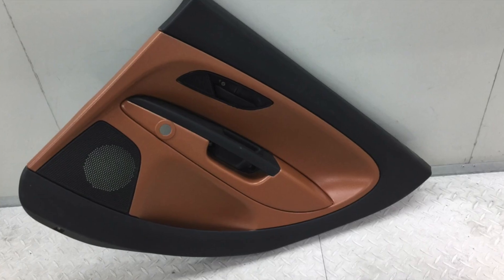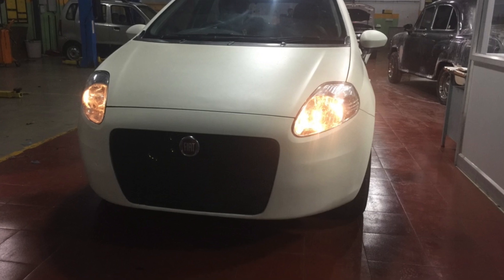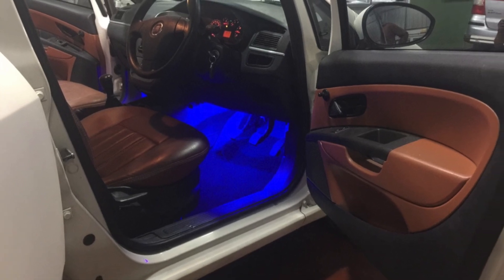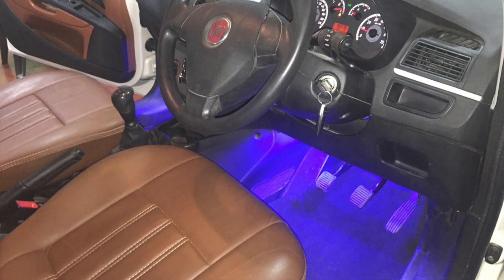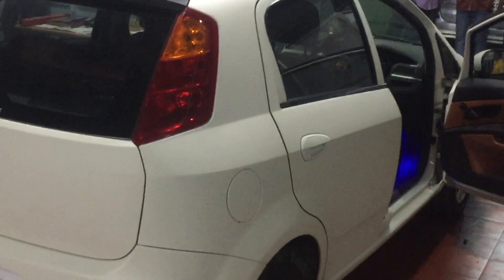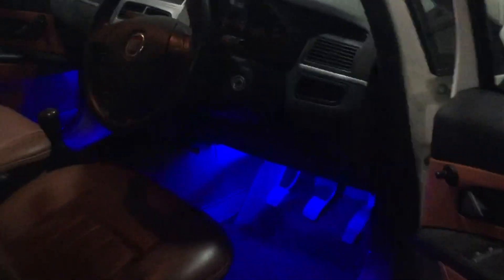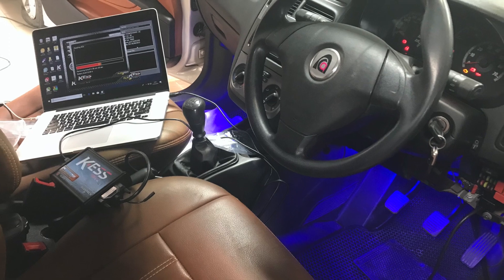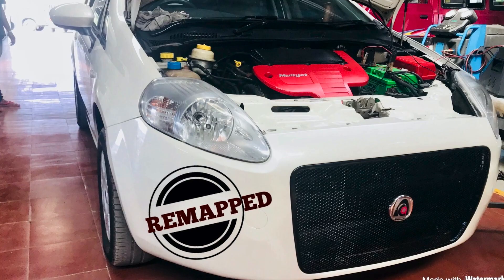Fiat Punto Modified & Remapped